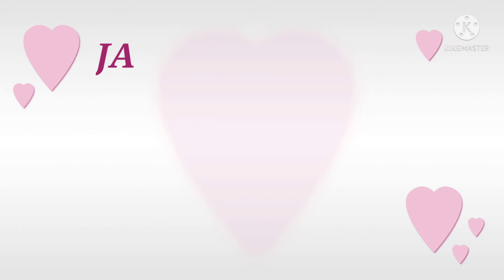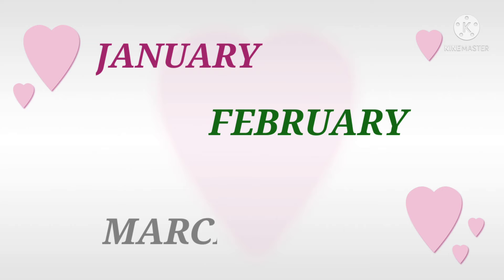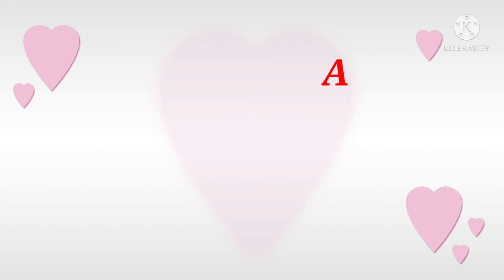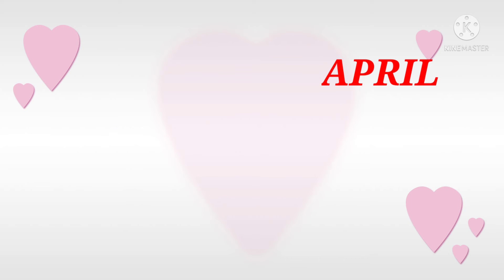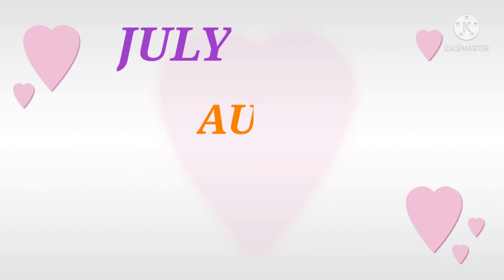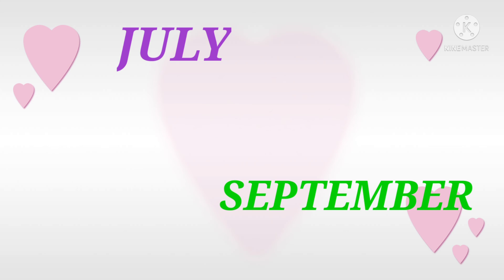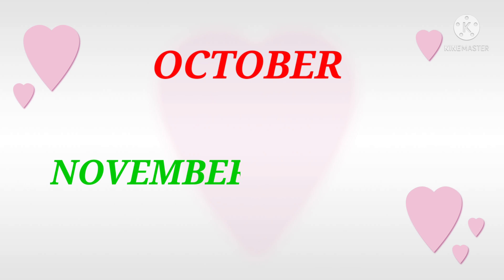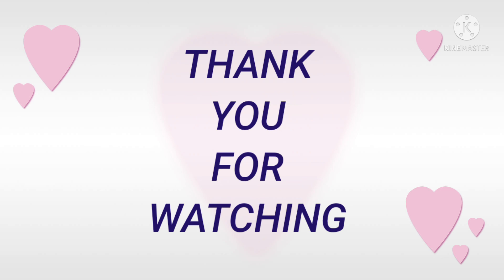Learn Months Name for Children ll Months name in a year in English.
This video is for children to learn the names of Month in a year. Children can learn the English name of the Month in a year.